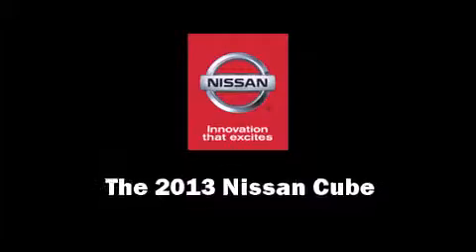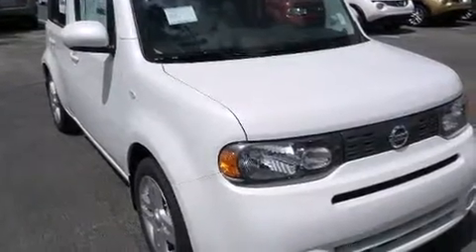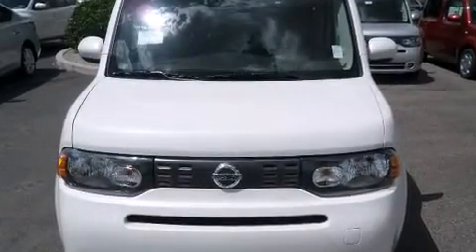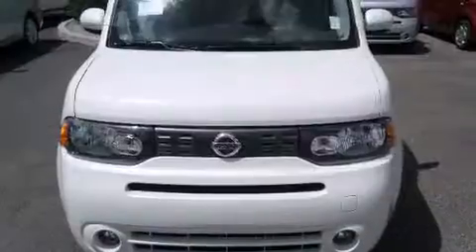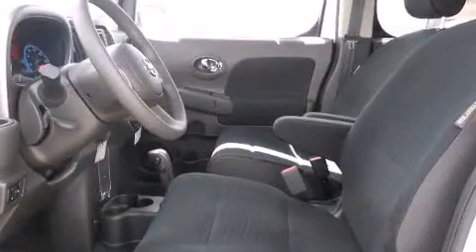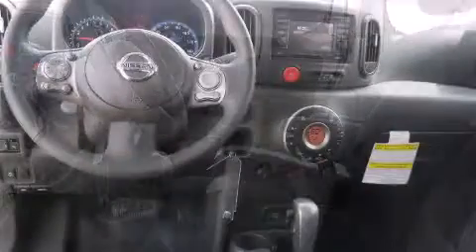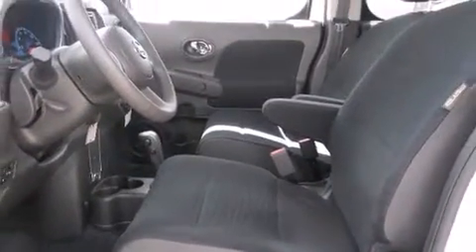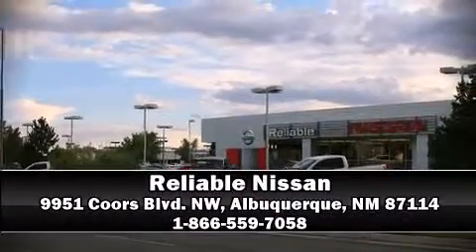2013 Nissan Cube 1.8 SL in Albuquerque, NM 87114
Reliable Nissan
9951 Coors Blvd. NW

Treat yourself to a test drive in the 2013 Nissan Cube. This 4 door, 5 passenger wagon offers the latest in technological innovation and style. Smooth gearshifts are achieved thanks to the 1.8 liter 4 cylinder engine, and for added security, dynamic Stability Control supplements the drivetrain. Nissan infused the interior with top shelf amenities, such as: 1-touch window functionality, voice activated navigation, a trip computer, an outside temperature display, front bucket seats, rear wipers, and more. Storage solutions are integrated throughout the interior, demonstrating thoughtful attention to detail. You and your passengers will enjoy the stereo system, which includes a CD player with MP3 capability, steering wheel mounted audio controls, and 7 speakers, providing excellent sound throughout the cabin. Nissan also prioritized safety and security by including: head curtain airbags, front SIDE impact airbags, traction control, brake assist, anti-whiplash front head restraints, ignition disabling, and ABS brakes. Our experienced sales staff is eager to share its knowledge and enthusiasm with you. They'll work with you to find the right vehicle at a price you can afford. We are here to help you.